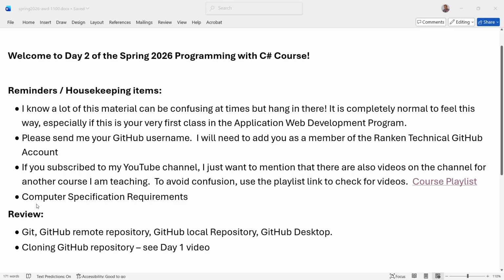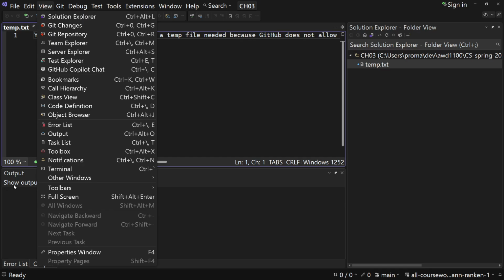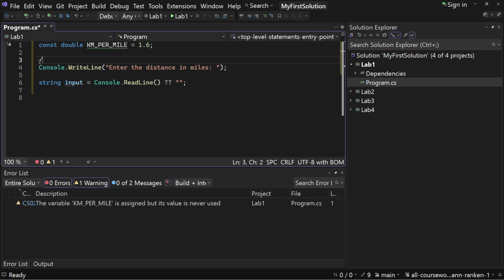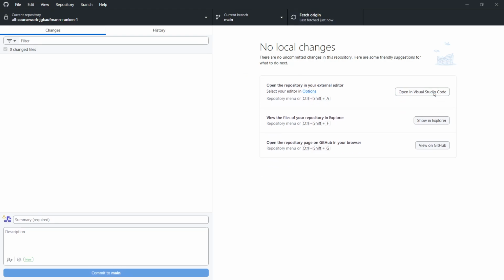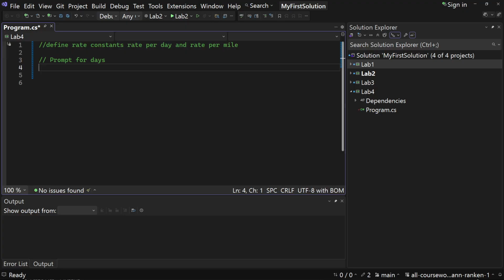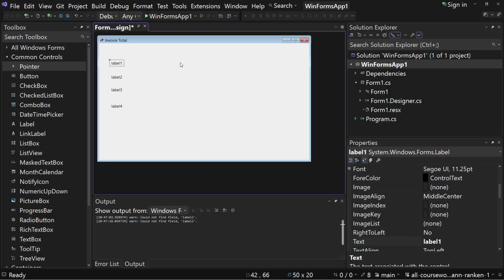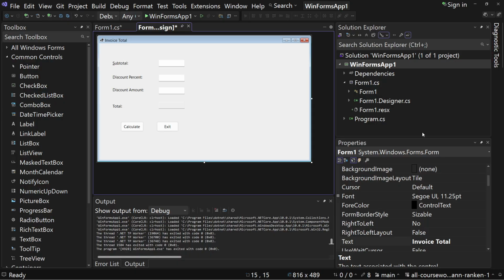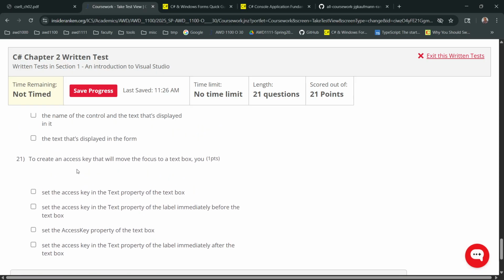Week 1 Day 2 - Spring 2026 AWD1100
00:00 - Intro
20:05 - Lab Assignment Project Lab1, Lab2, Lab4
01:17:58 - How to design a Windows Forms app Lecture
01:47:06 - Chapter 2 Written Test